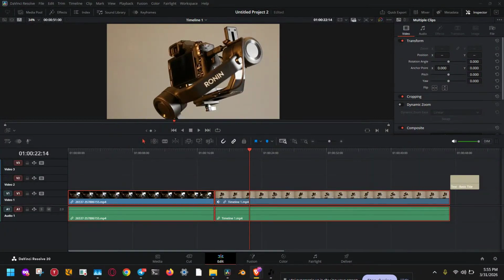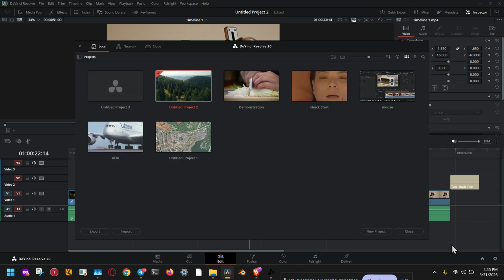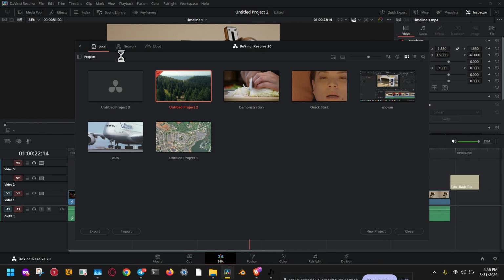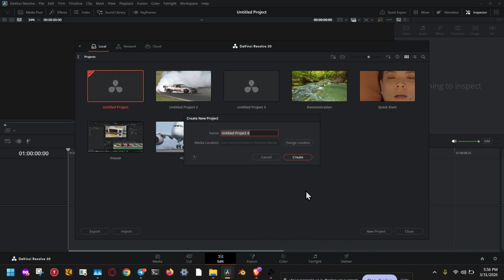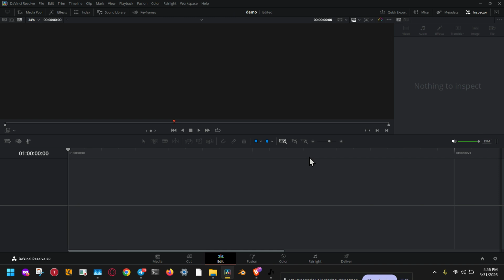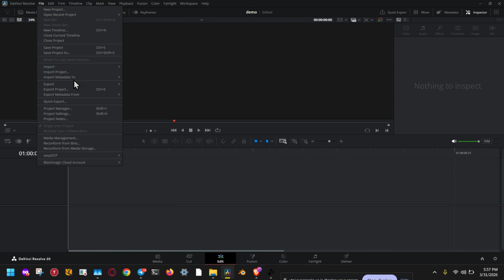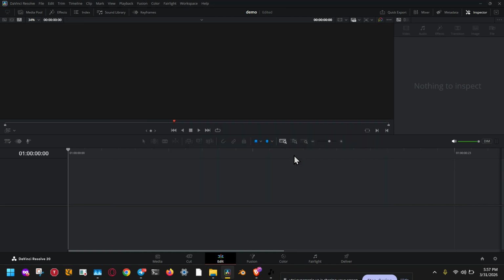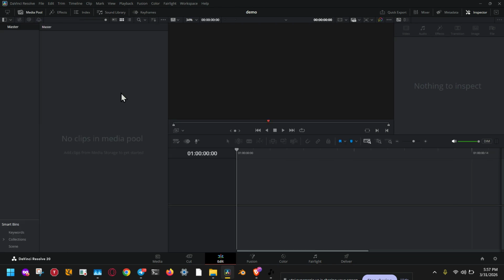Create New Project In DaVinci Resolve 20 (2026 Easy Guide)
Learn how to create a new project in DaVinci Resolve 20 step by step, set the correct frame rate, and save your project properly before editing.

Timestamps
0:00 Intro
0:18 Open the Project Manager
0:34 Click New Project
0:47 Name the Project
1:04 Create the Project
1:15 Open Project Settings
1:31 Check Master Settings
1:49 Set Frame Rate and Resolution
2:11 Save the Settings
2:15 Do the Initial Save
2:22 Outro